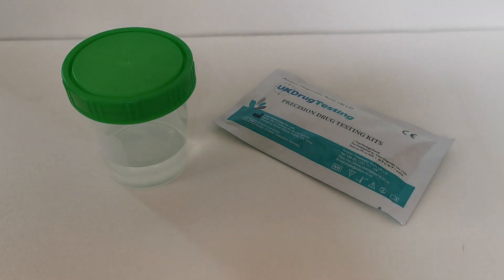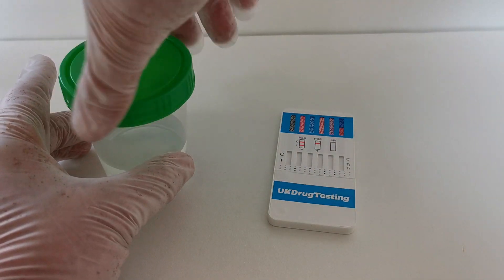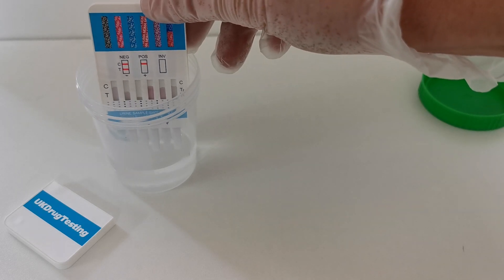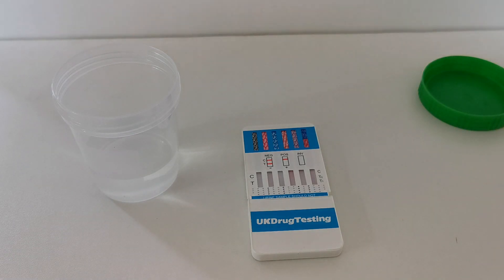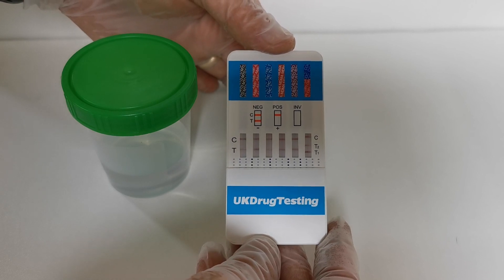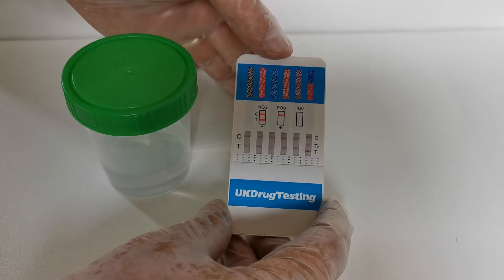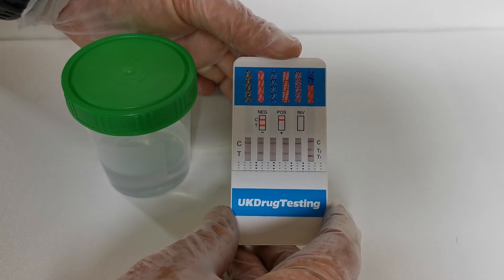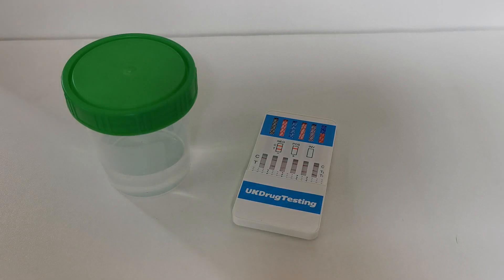How to do a panel ultra sensitive drug testing kit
UKDrugTesting 7 panel multi drug ultra drug testing kit screens a urine sample for the following  7 drugs: